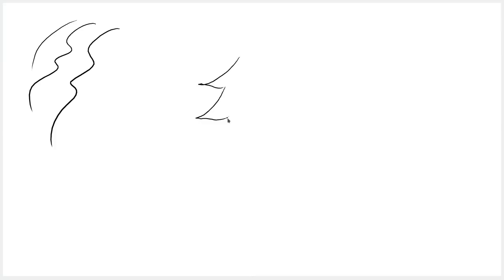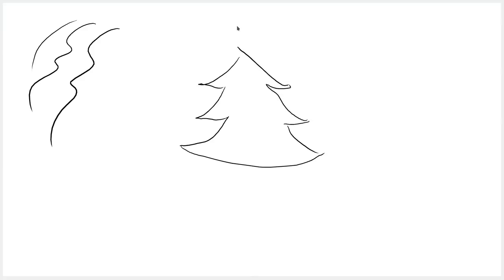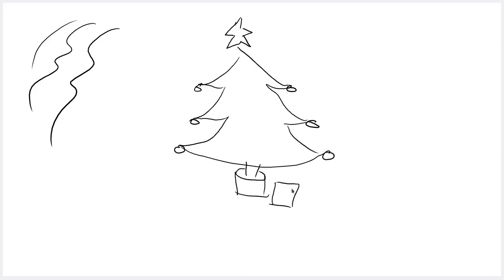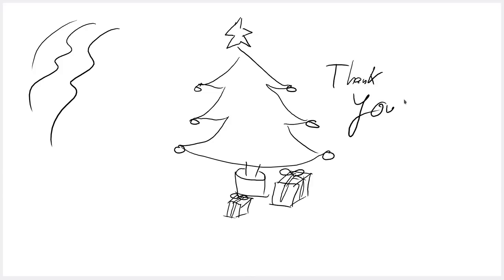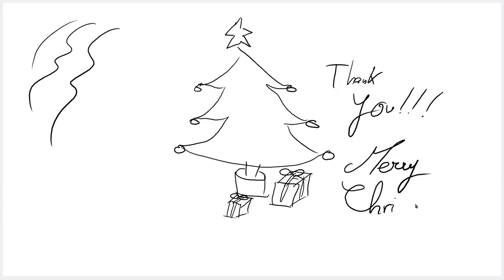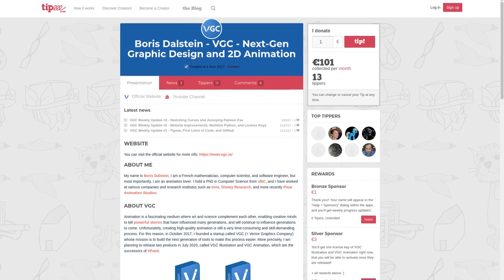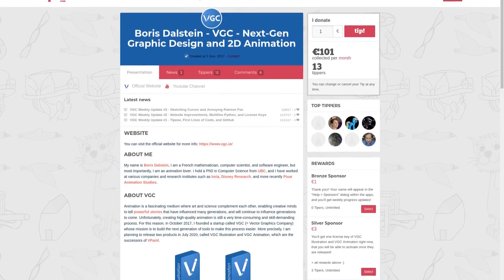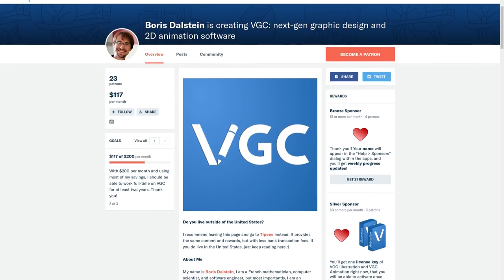Progress Report #4 - Dec 2017 - Curves with Variable Thickness and Merry Christmas!